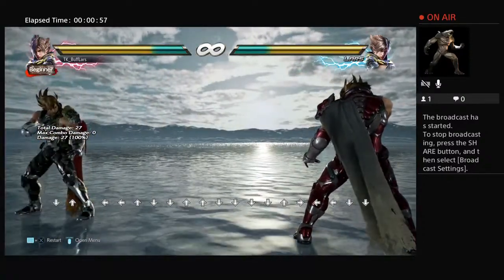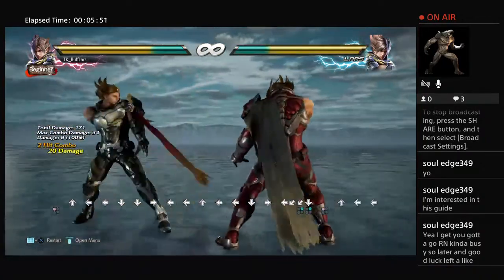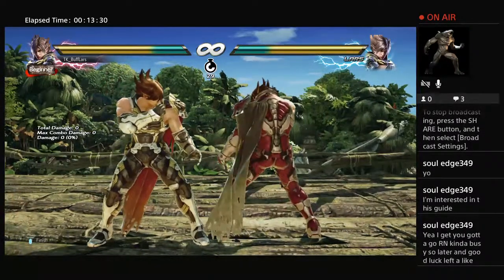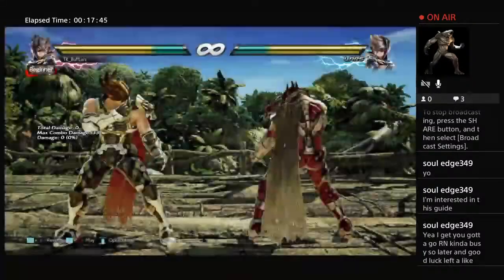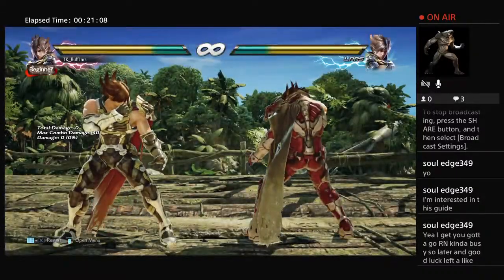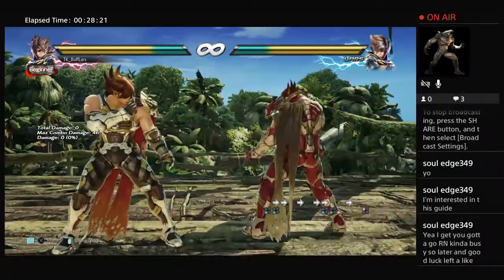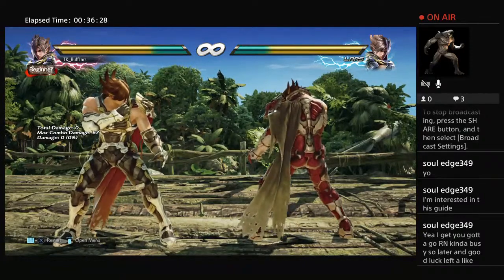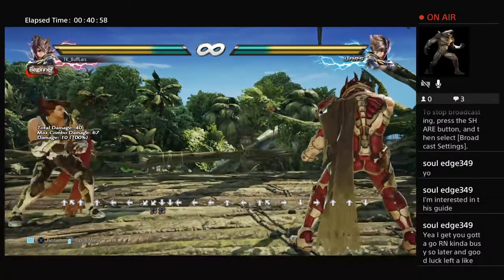Doing a lars guide